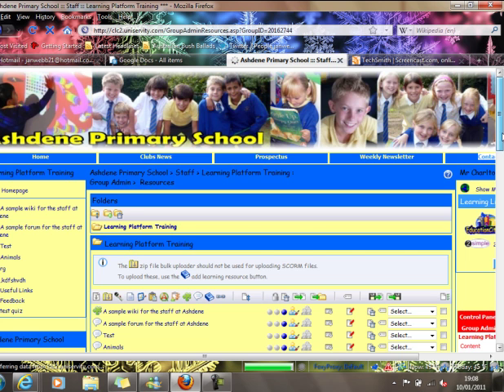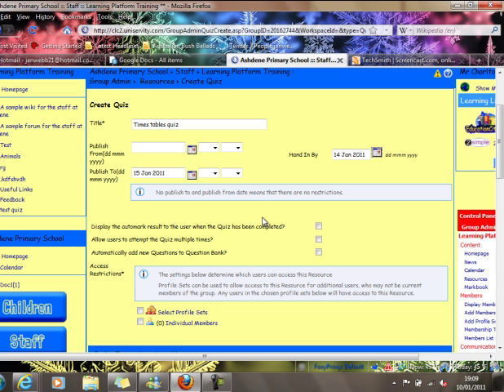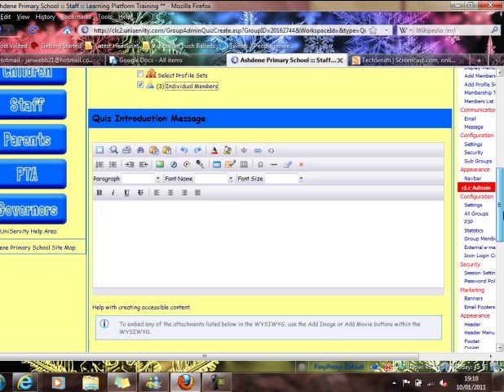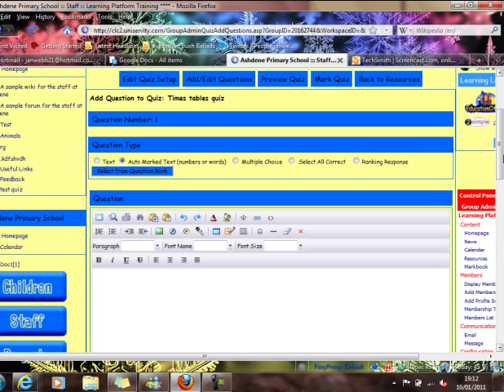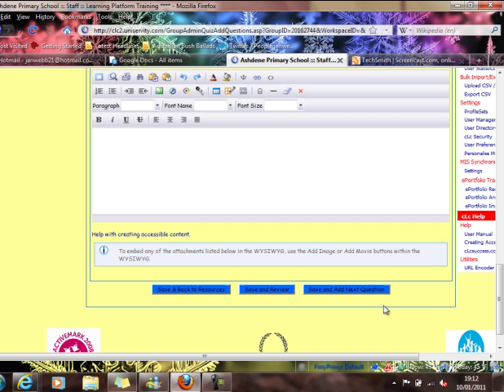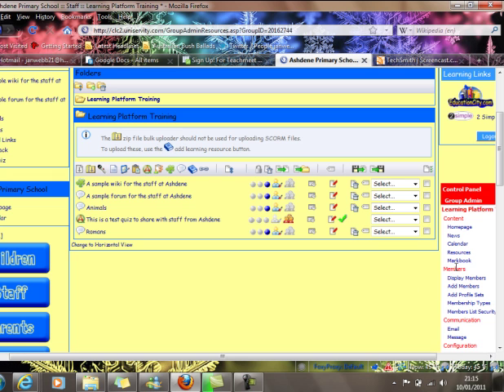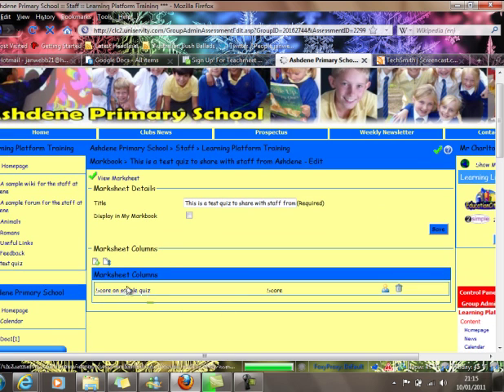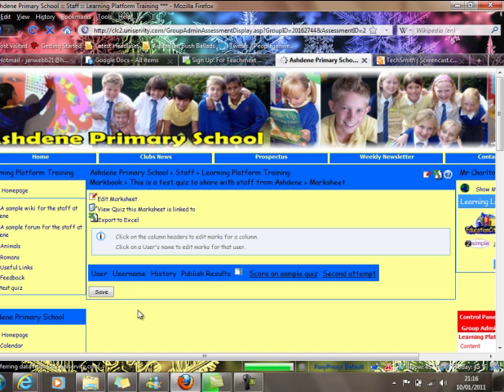adding a quiz